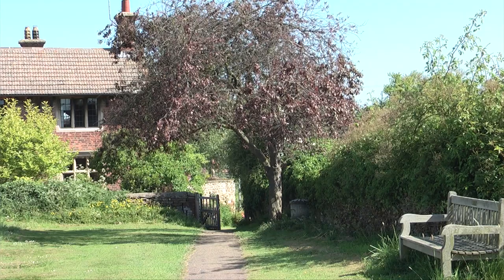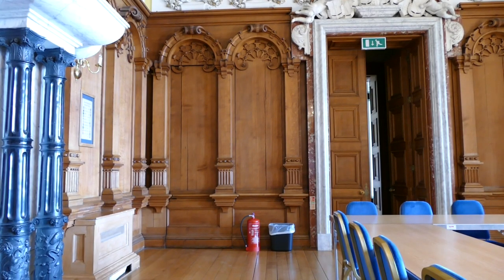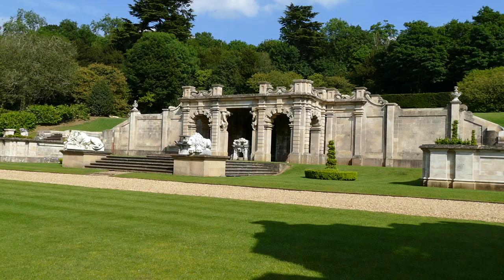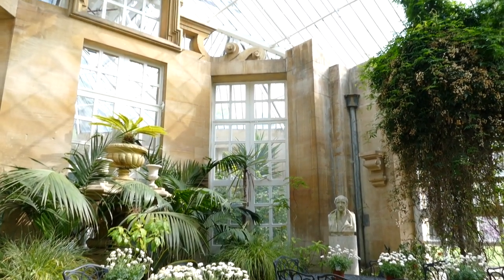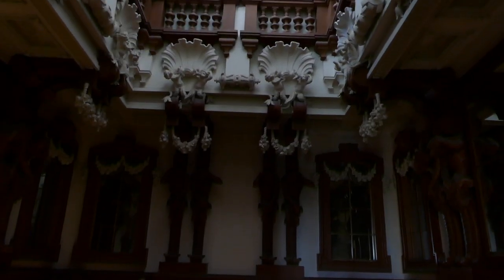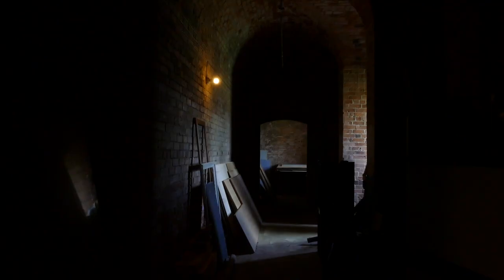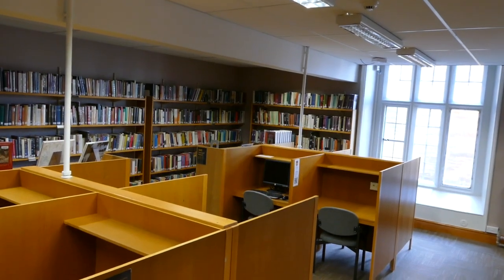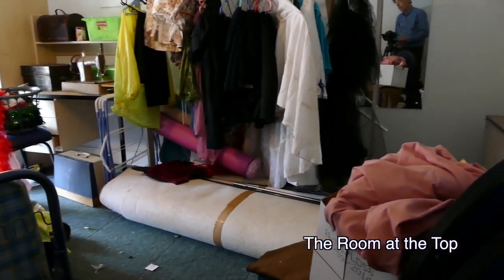Secret Places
A film about Harlaxton College in England. Presented by the University of Evansville